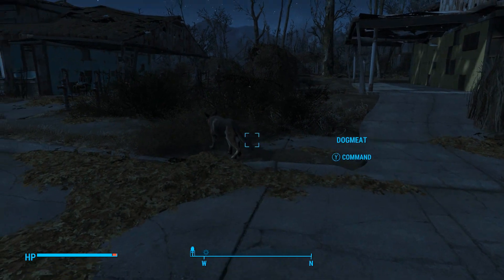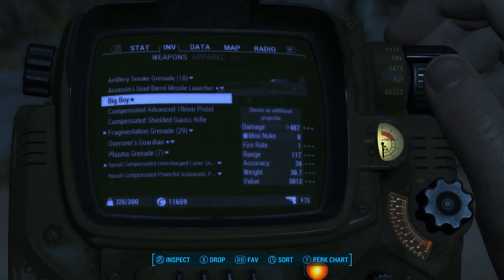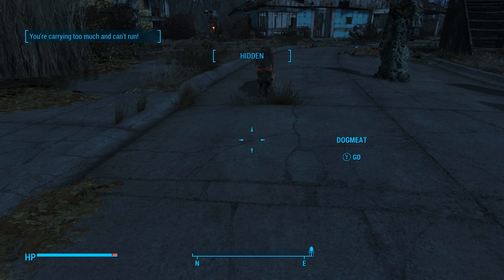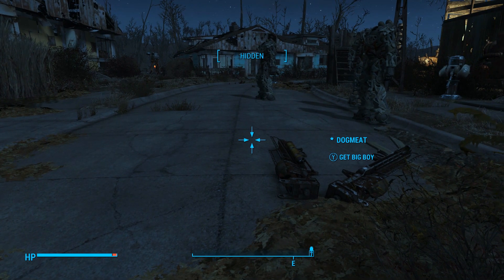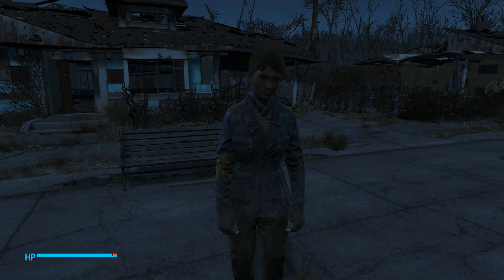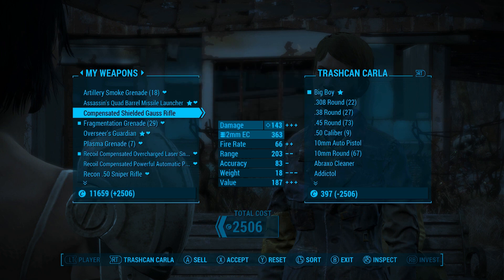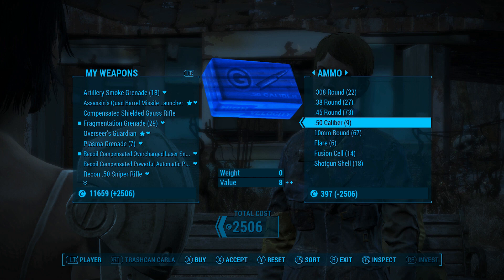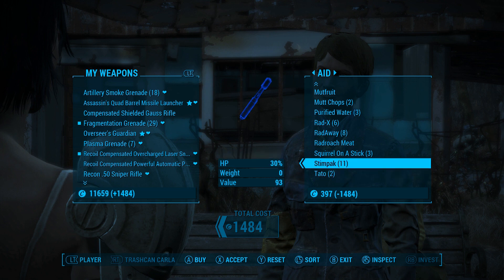Fallout 4 | UNLIMITED CAPS Post Patch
Let's use an old exploit to end our money problems!